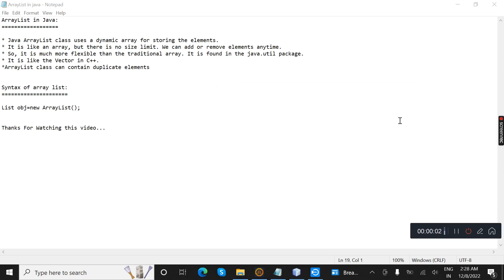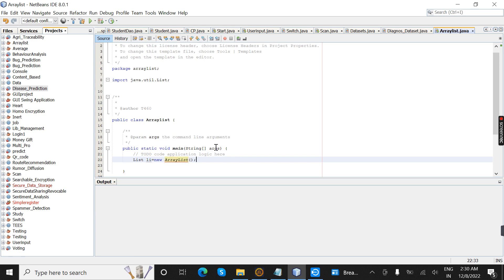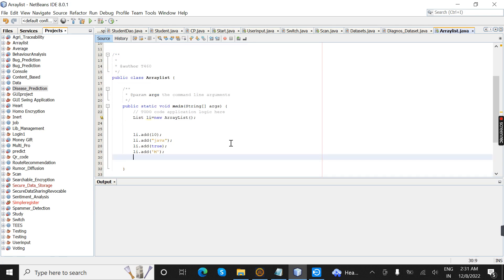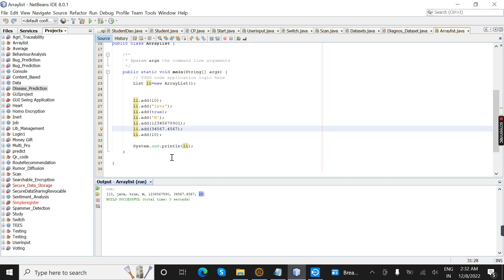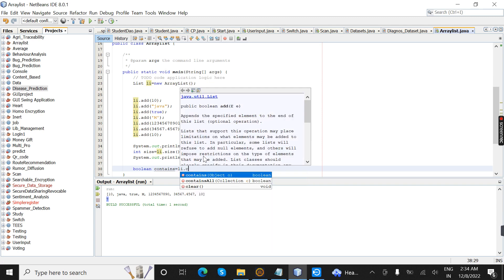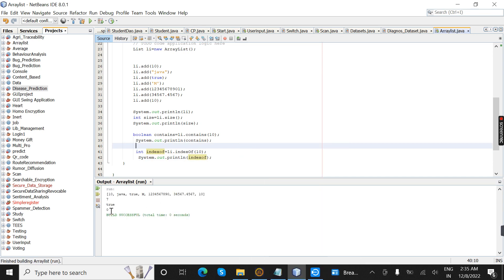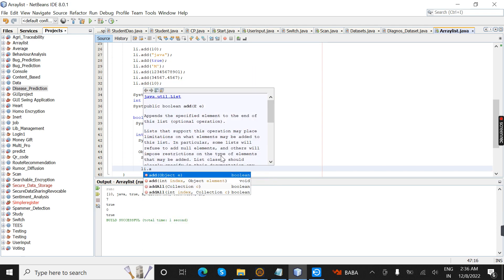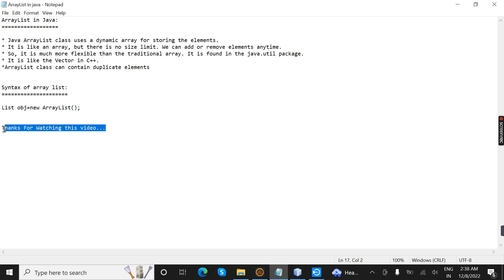#24 Java Tutorial For Beginners || Array List in Java